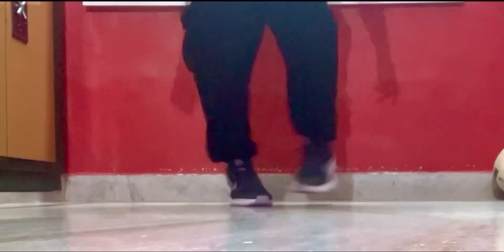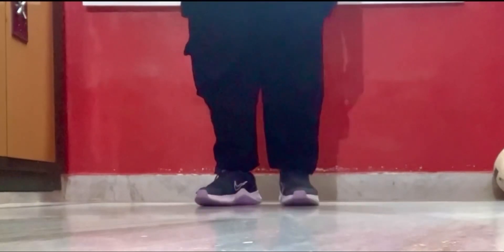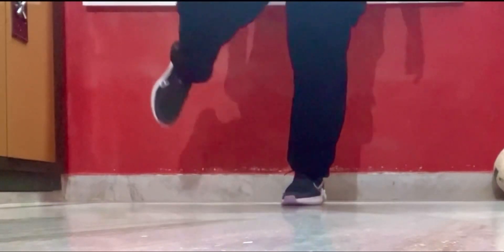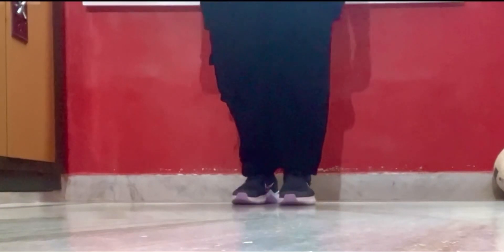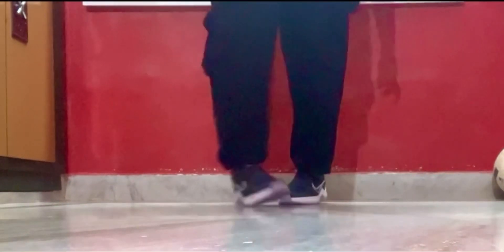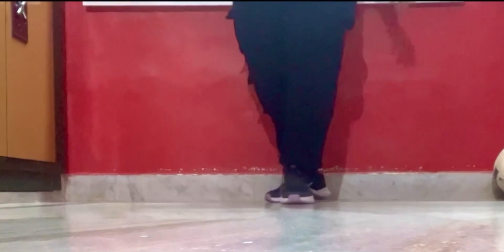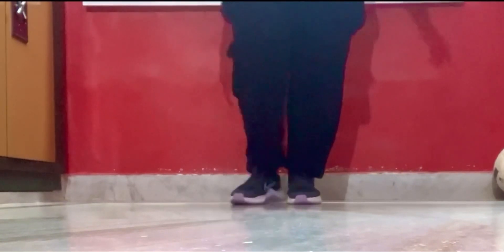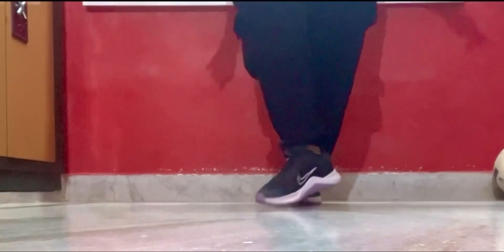Charleston Shuffle Variations I PragSwag